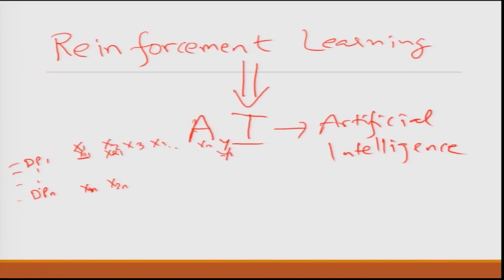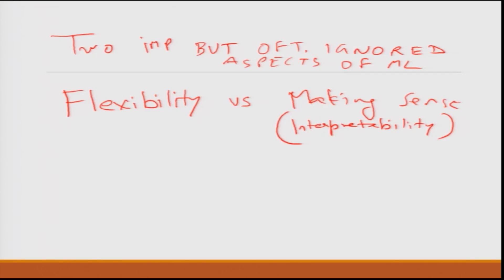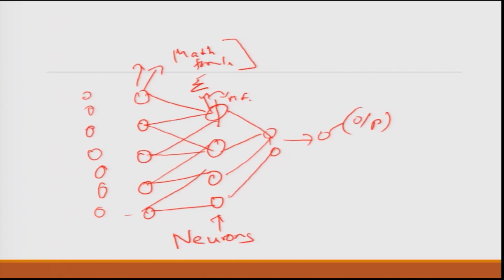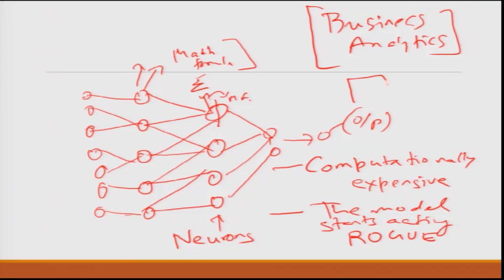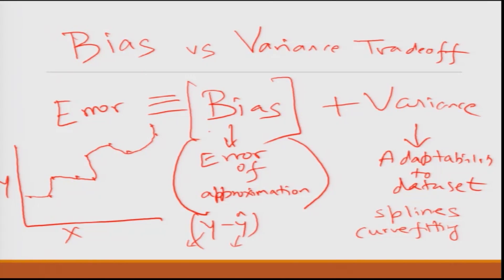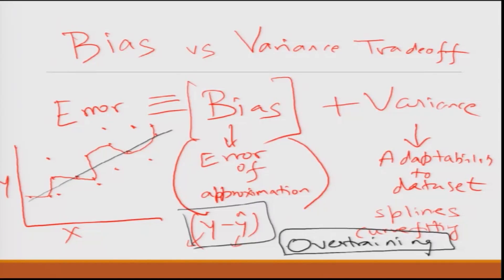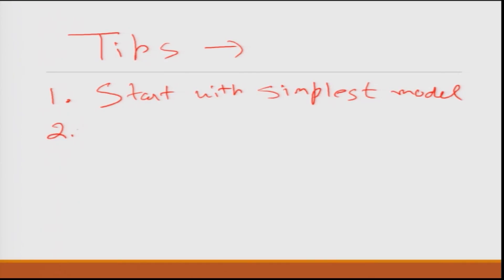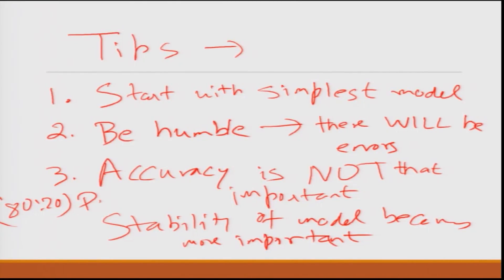Lecture 26: Machine Learning Part 3_Mr. Sanjeev Newar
Reinforcement Learning
Flexibility vs. Making sense
Bais vs. Variance tradeoff
Tips
Surveillance based models